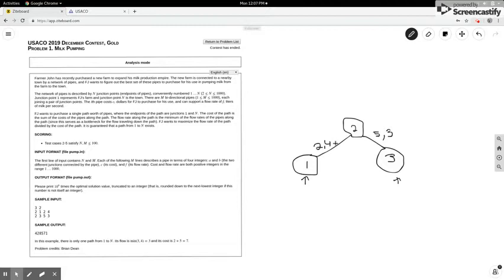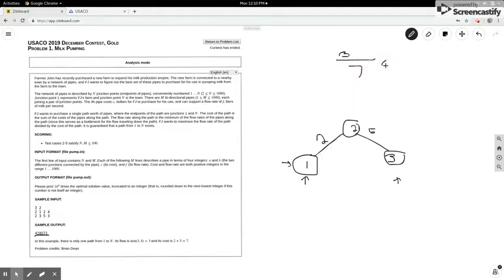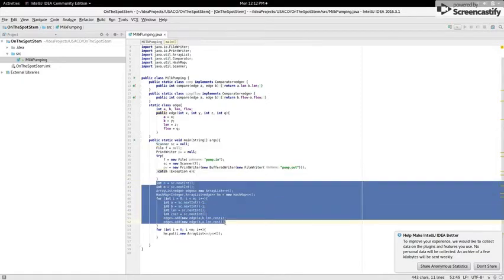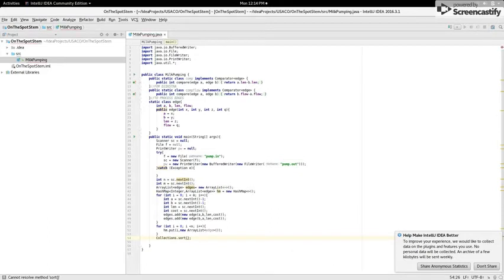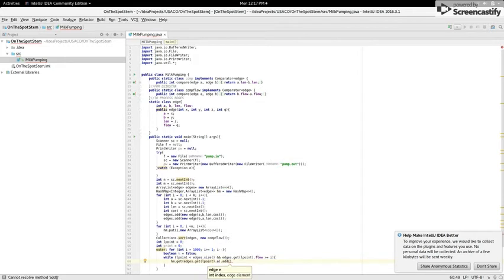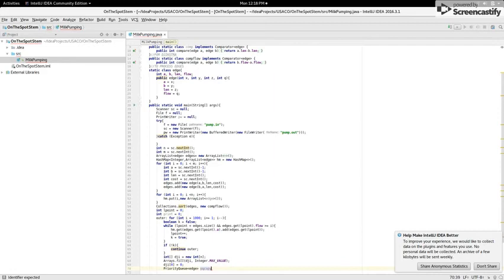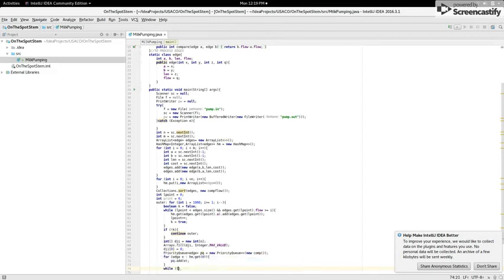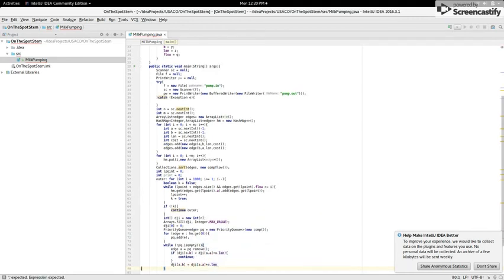2019 USACO December Gold #1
Reupload since old video was mis-edited.

On The Spot STEM solved 2019 USACO Gold December #1: Milk Pumping. The link to the problem can be found